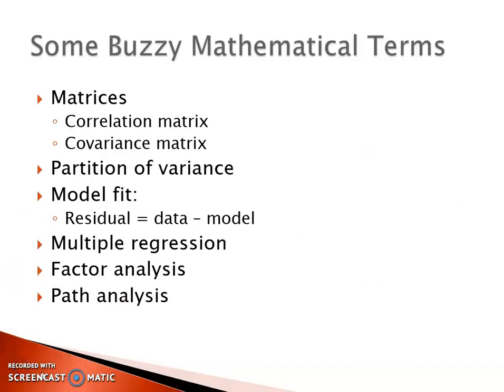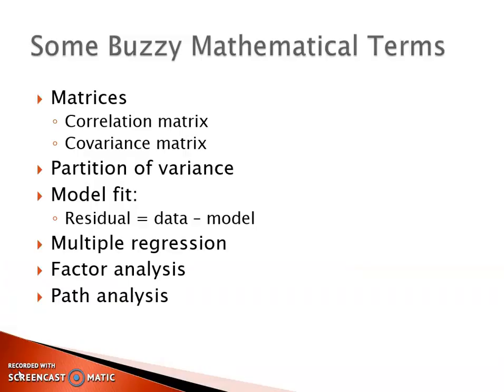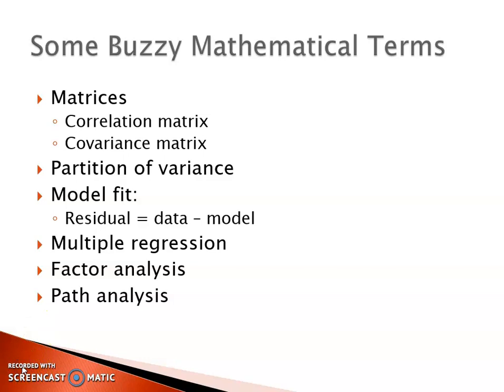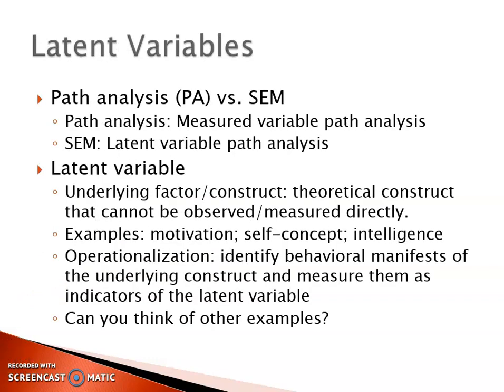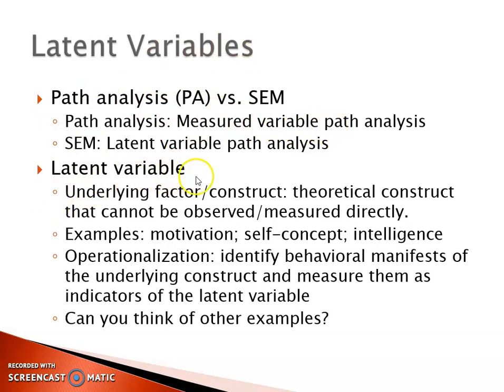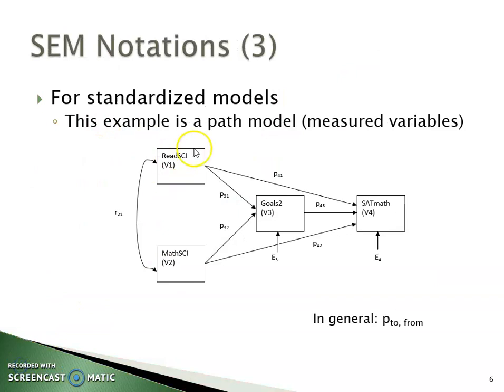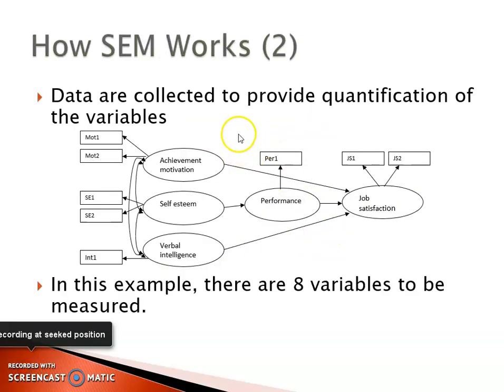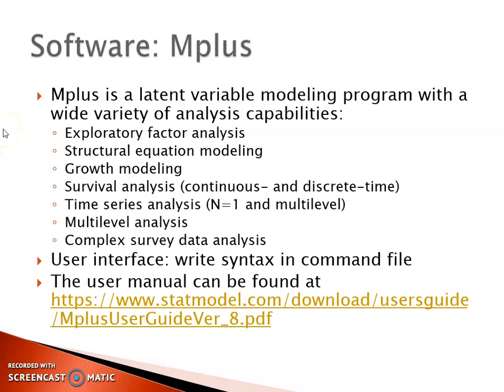An overview of the mathematical components of SEM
Structural equation modeling